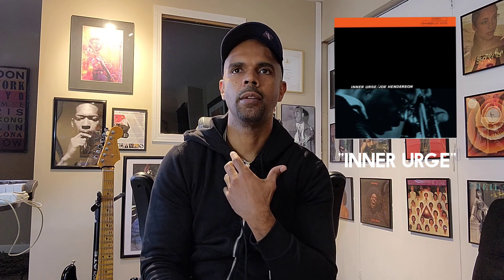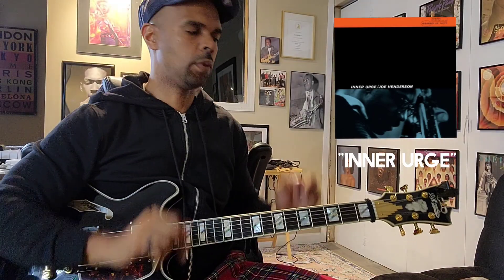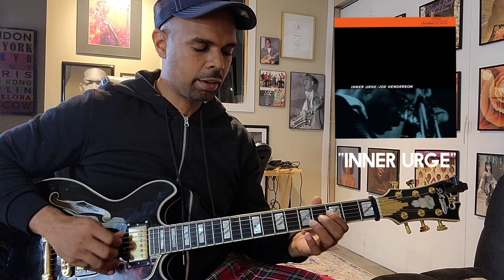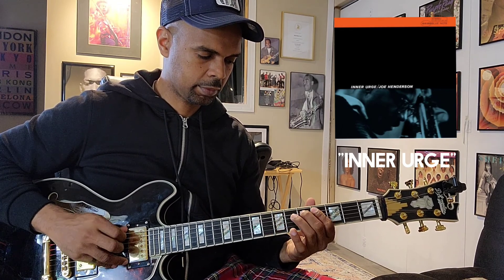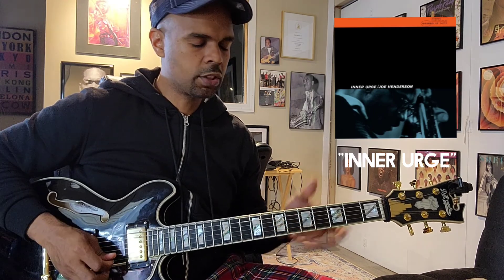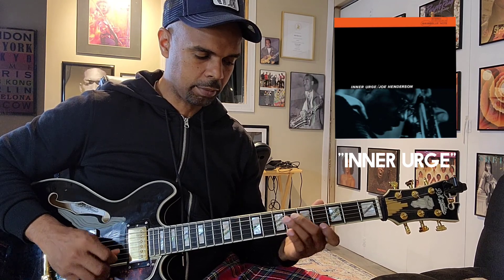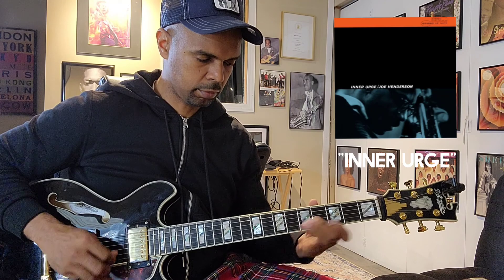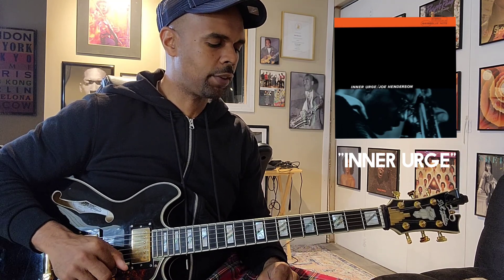"Inner Urge" - Joe Henderson (Melody Tutorial)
How to play "Inner Urge" by Joe Henderson.